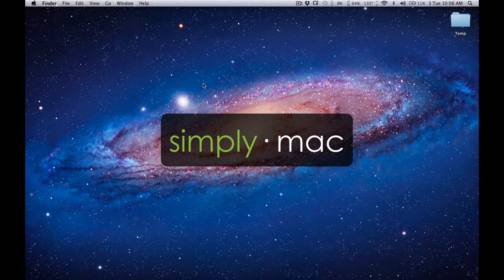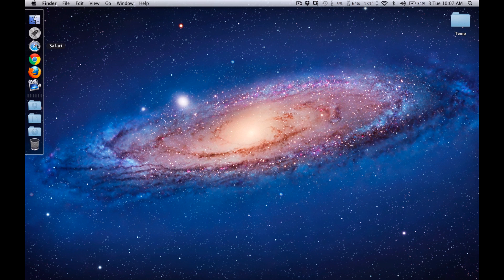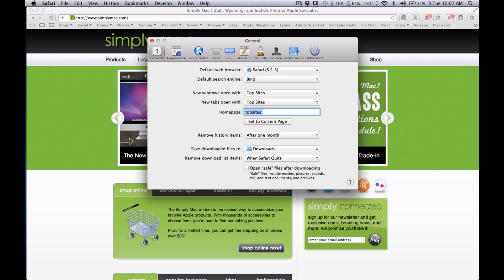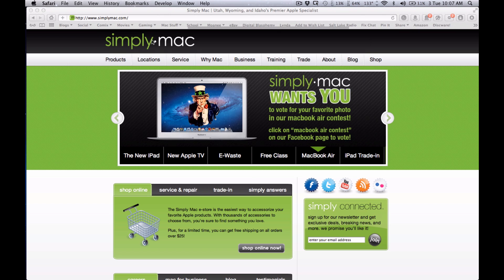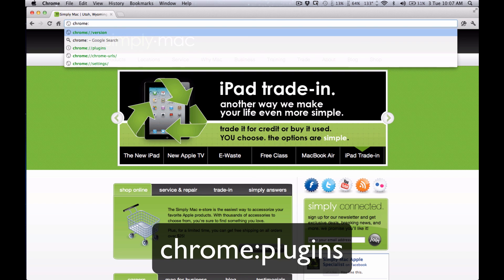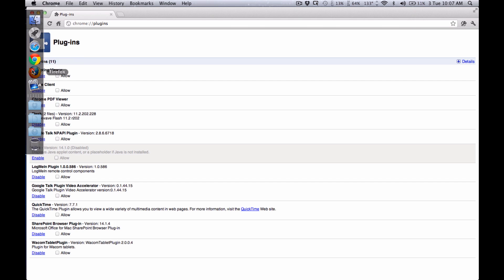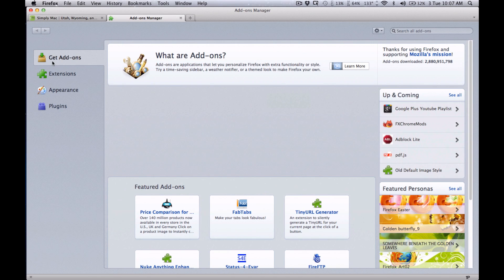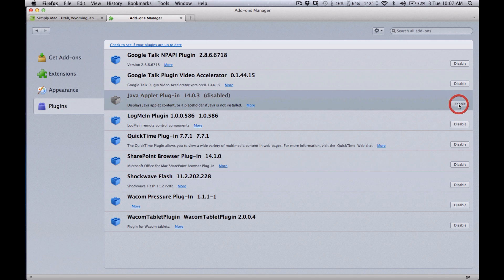Disable Java in Mac Browsers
With the highly publicized Flashback Mac Trojan making the rounds on the internet, we made a little video to show you how to disable Java from Safari, Chrome, and Firefox. This solution is only temporary until Apple fixes the security hole in Java through a software update.